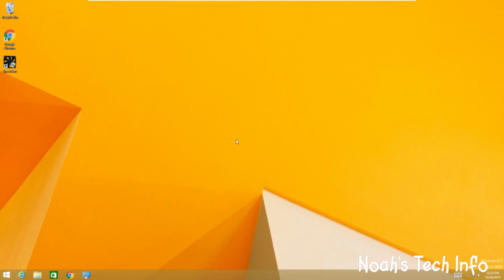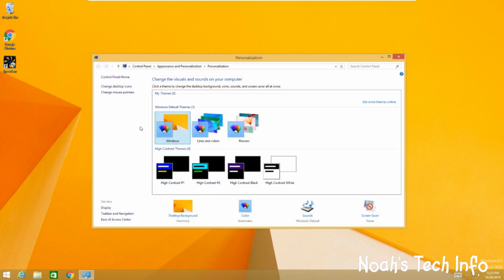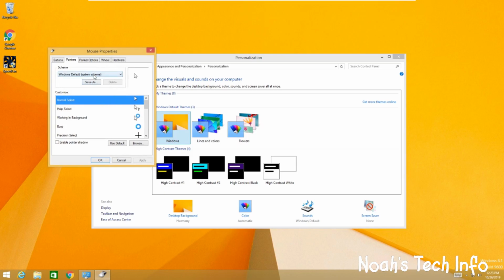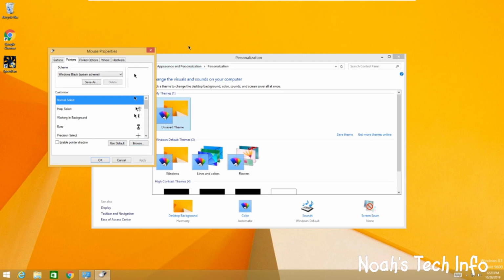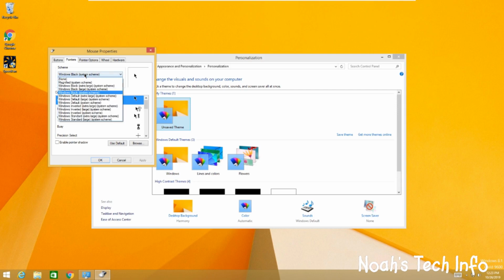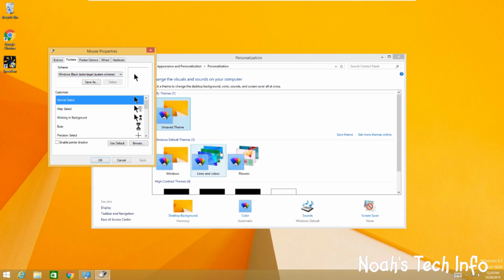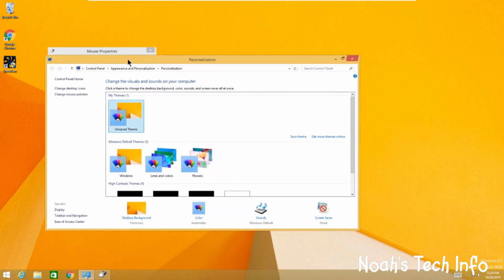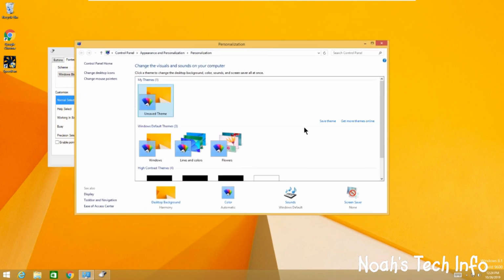How to Make your Cursor Black and Make it Bigger on Windows 8.1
Hello Guys, Today im showing you how make your cursor black and make it bigger on Windows 8.1